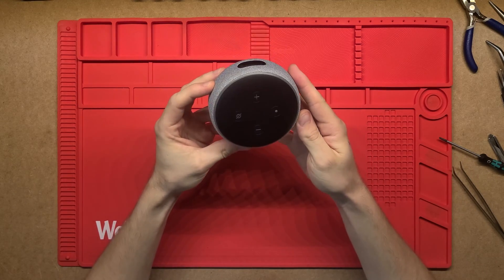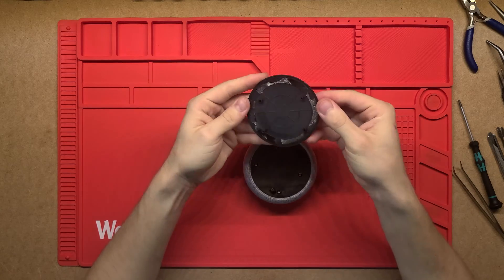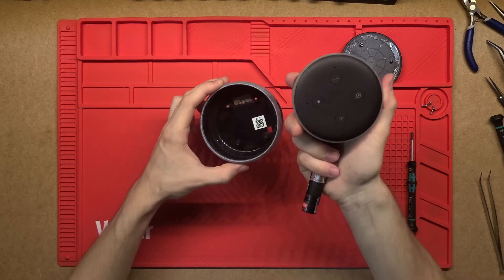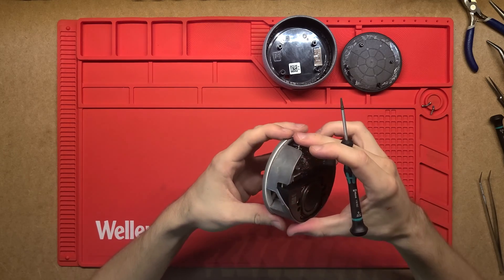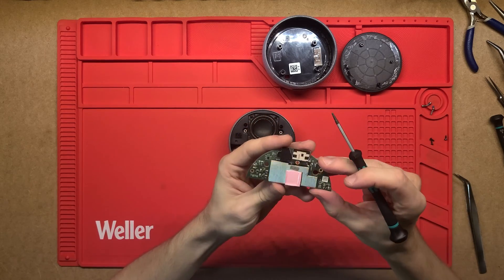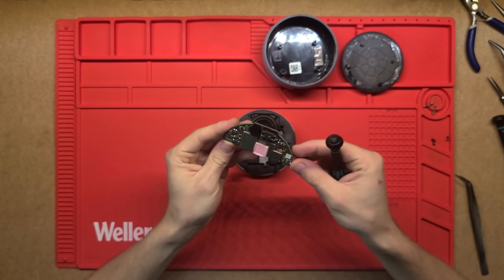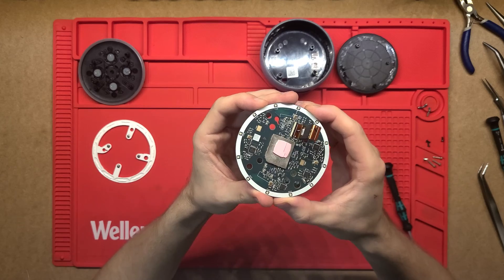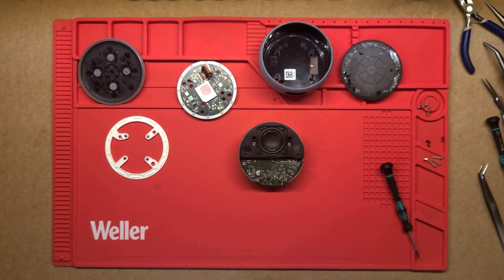Should This Be Inside Alexa Echo Dot?? In-depth Teardown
Disassembly and explanation of the working of an Amazon Alexa Echo Dot (3th Gen).
Link to the newest Echo Dot Amazon

MY TOOLS: 🪛 🔨🔧 🛠️ ✂️ 🪚